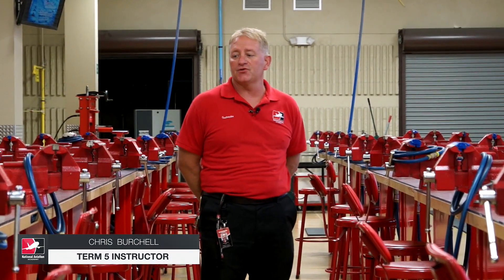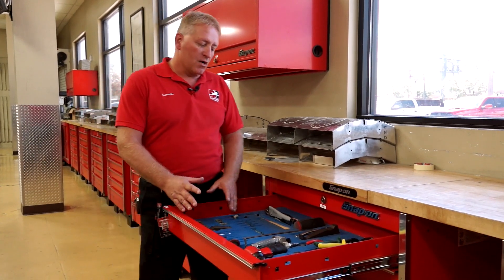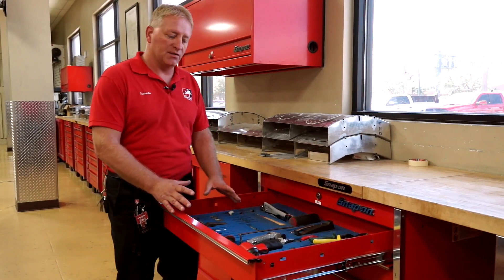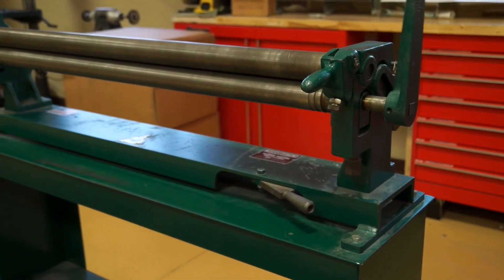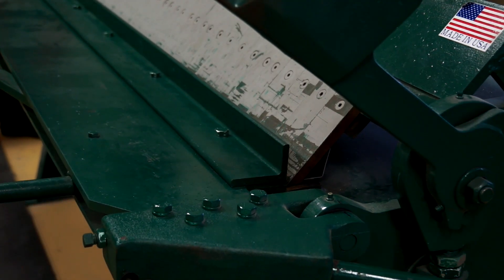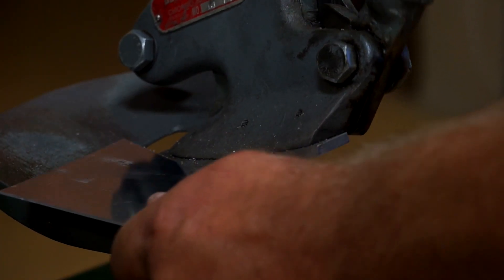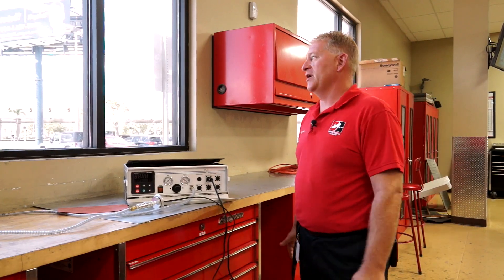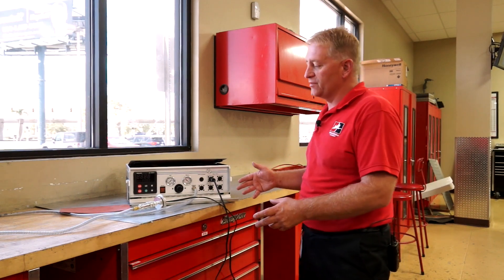Tampa Bay Campus | Aviation Lab Tour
Join Chris Burchell as he goes over some of the tools and equipment students use during Term 5 projects at the Tampa Bay campus.